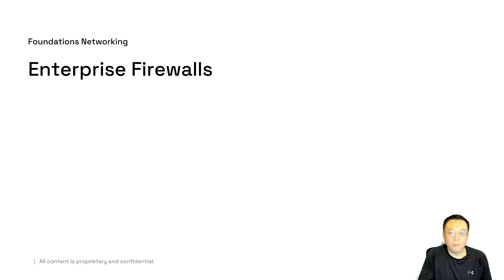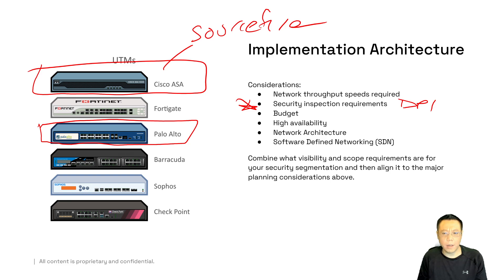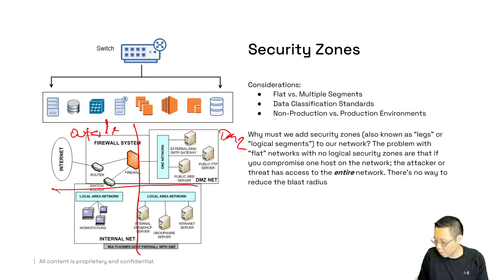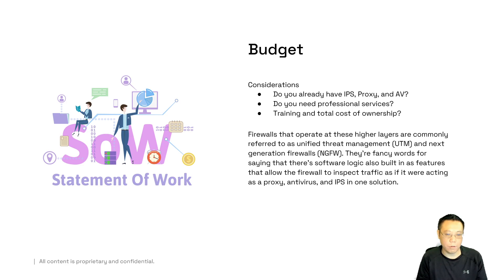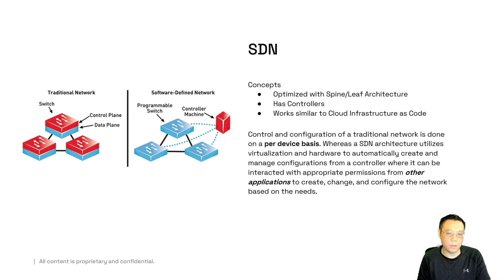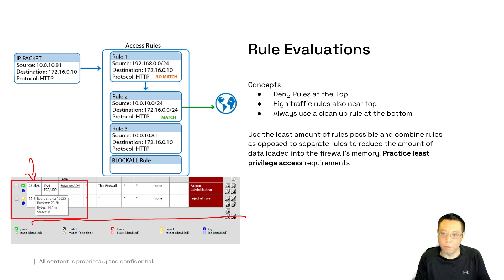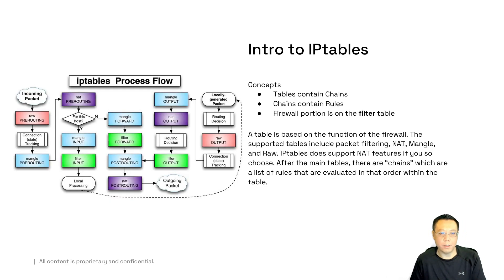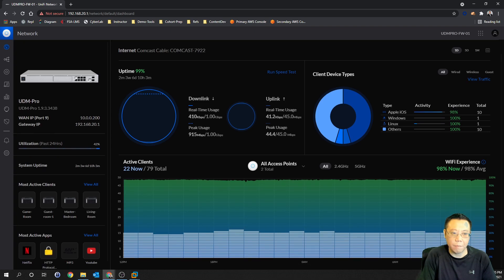Module 10 Foundations Networking Enterprise Firewalls